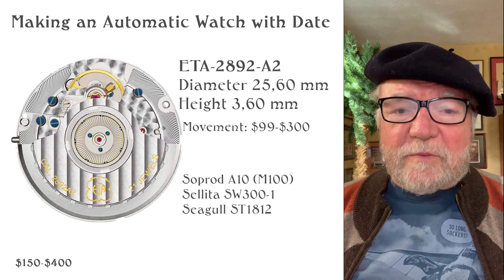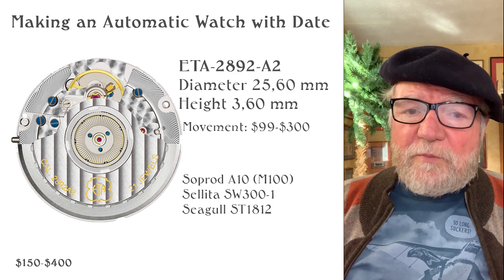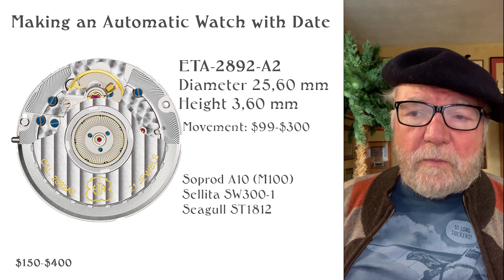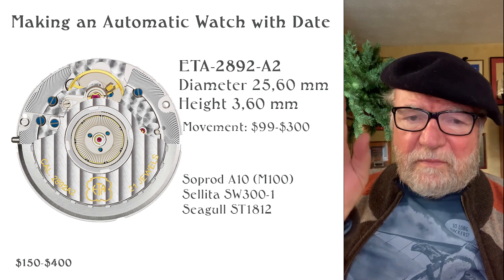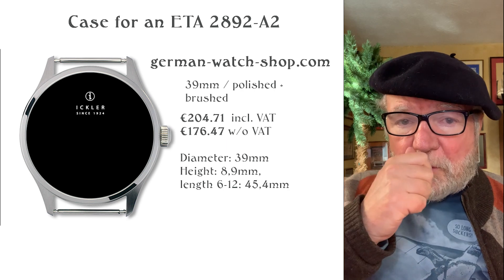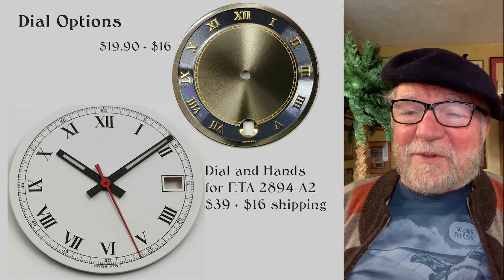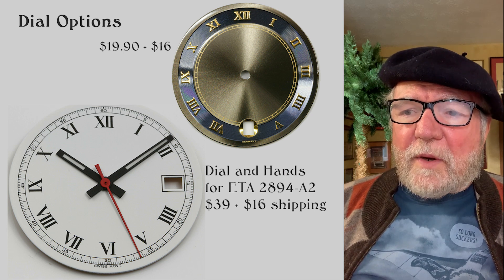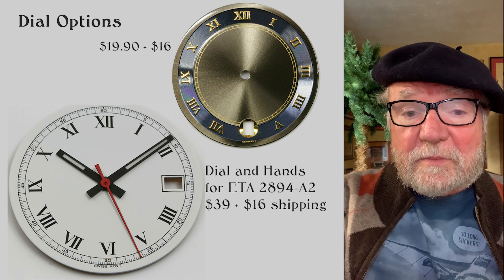Automatic Watch Project: Step 1—Overview & Introduction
Using an ETA 2892-A2 or equivalent, this project is one to create an automatic watch with a date window. Past projects have used ETA 6497/8 and ST36 movements ... hand wound time only. This one is a VestPocket series to build an automatic watch.